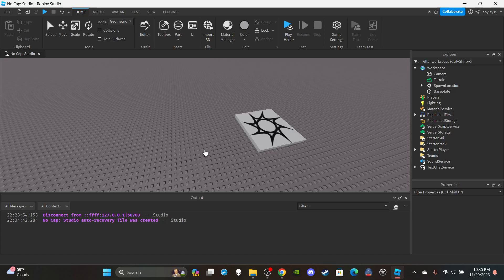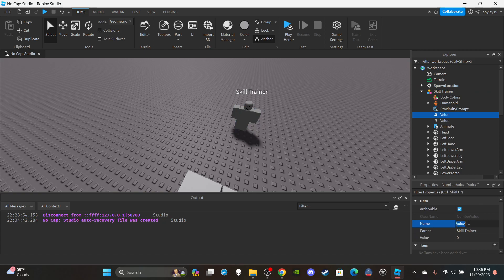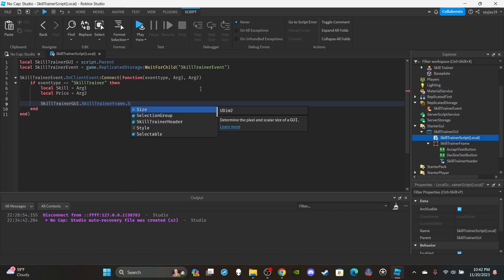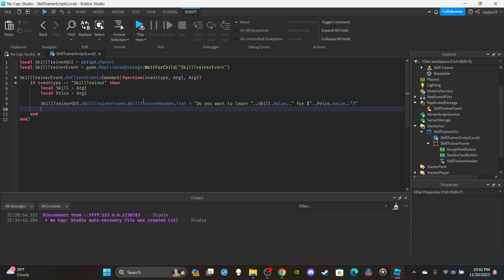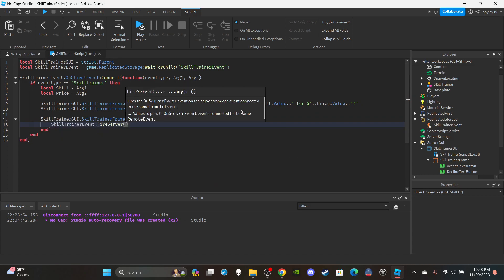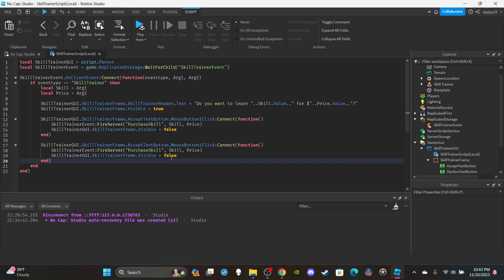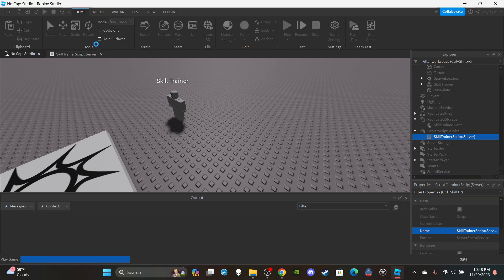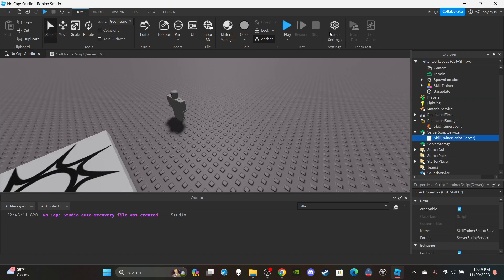How to make a Skill Trainer in Roblox! (Roblox Studio Scripting Tutorial 2023)